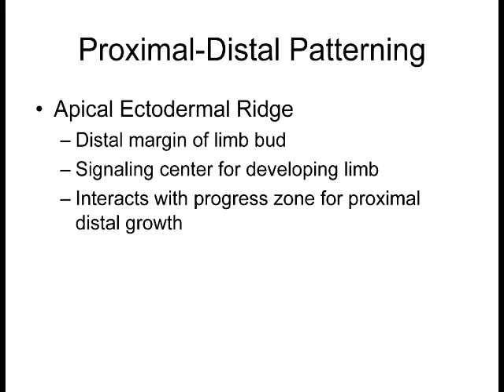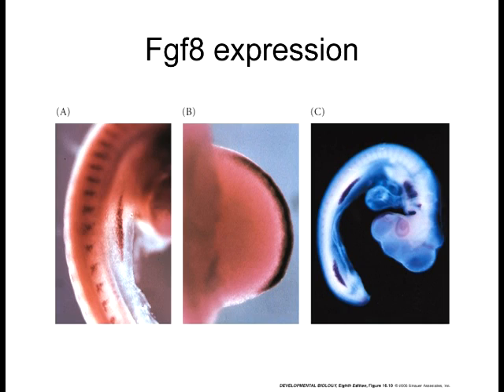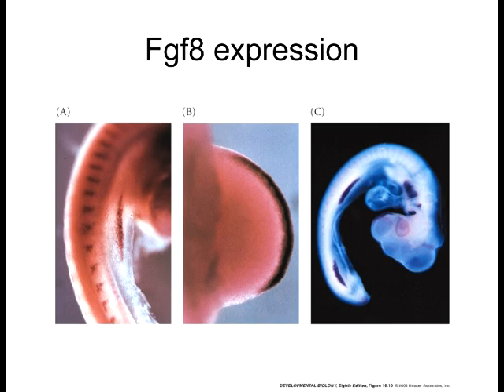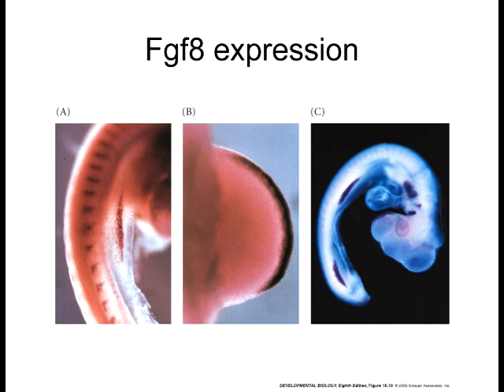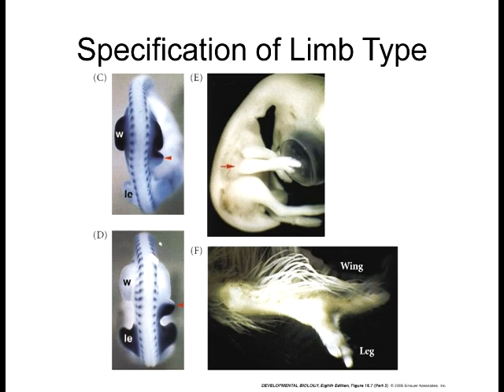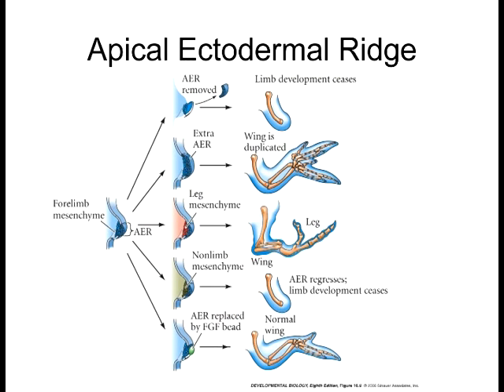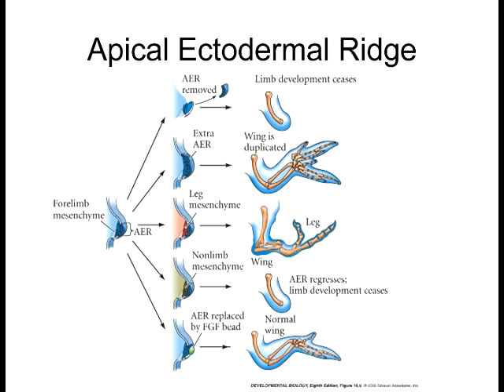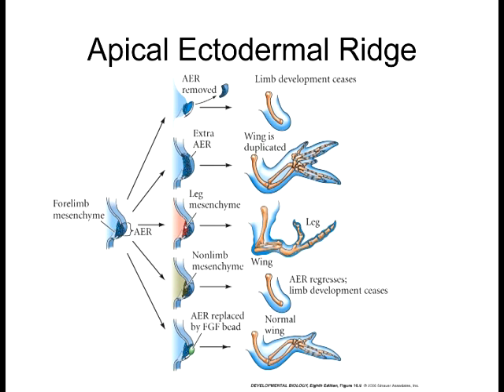Lecture 9 Apical Ectodermal Ridge